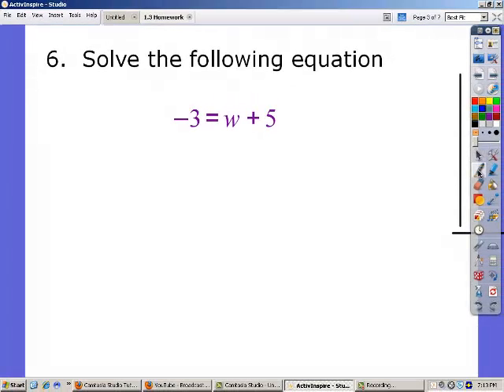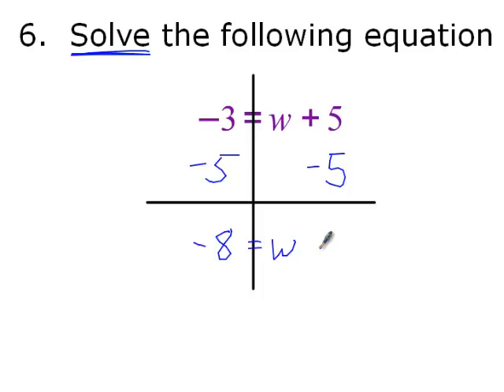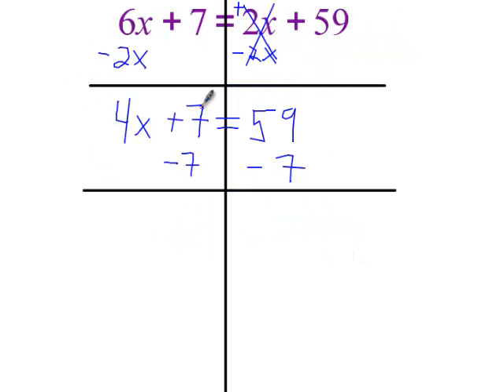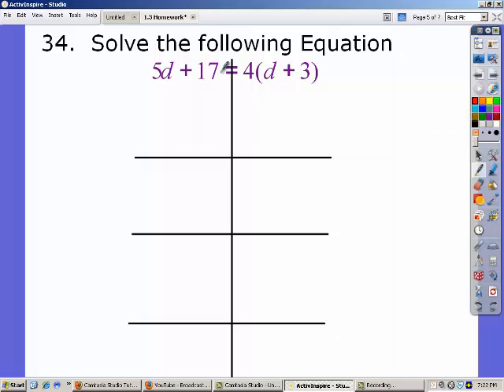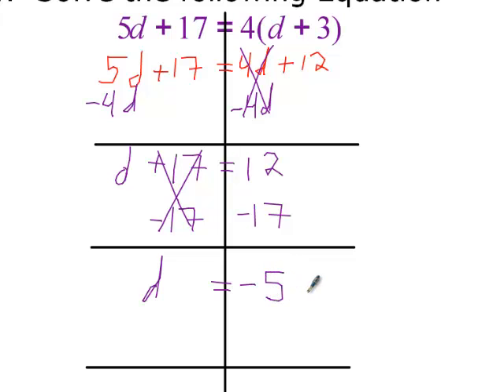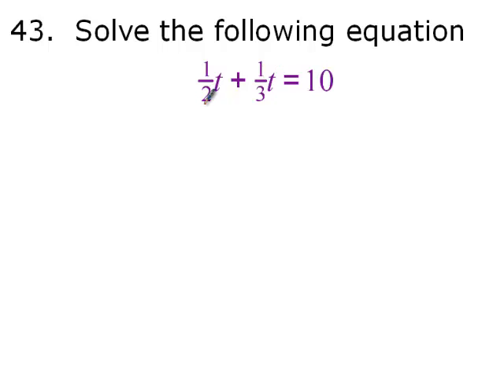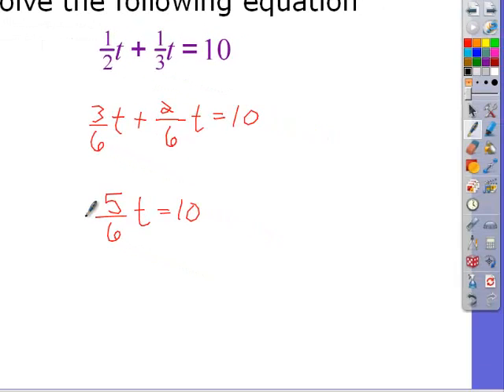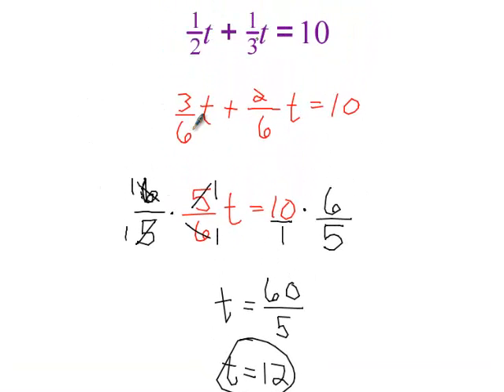Algebra 2 Chapter 1 Section 3 Homework - Solving Linear Equations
No infringement intended with any material used.